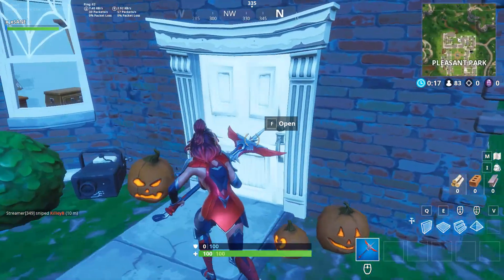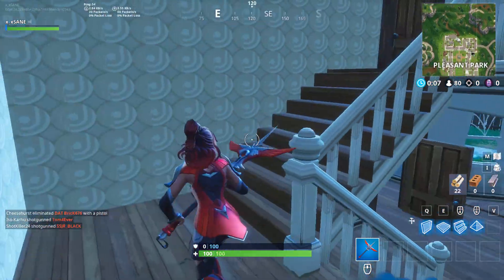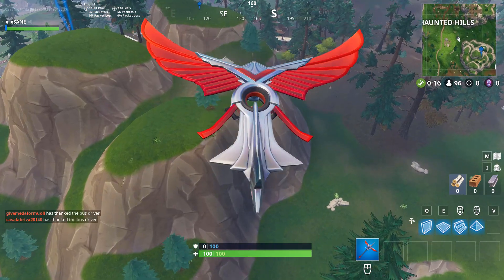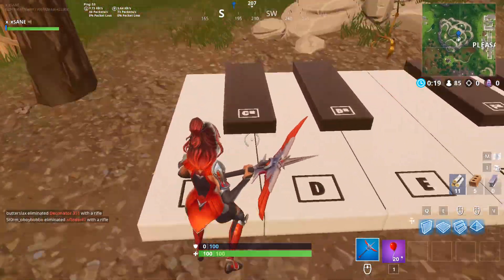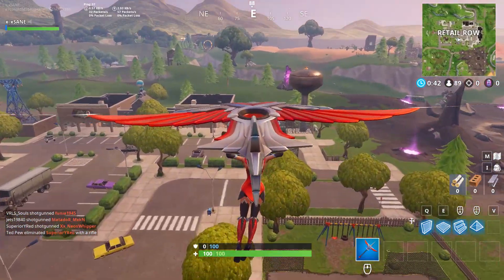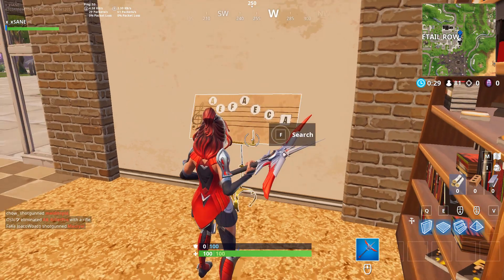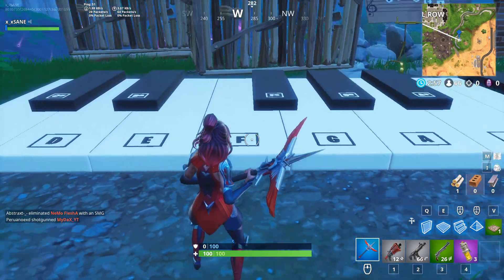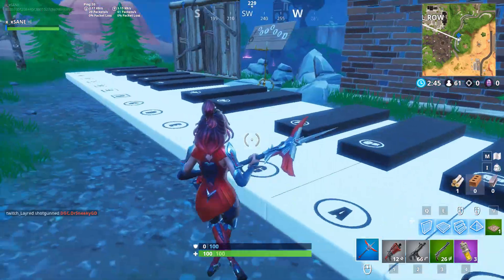MUSIC SHEET + PIANO LOCATIONS FOR PLEASANT PARK & RETAIL ROW | Season 6 - Week 6 | Fortnite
Find the music sheet in pleasant park challenge guide for stage 1 to stage 4 of finding the music sheet in retail row and playing the piano in both locations.